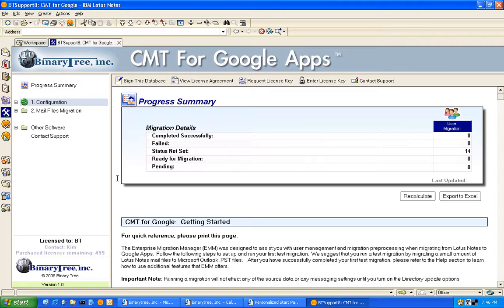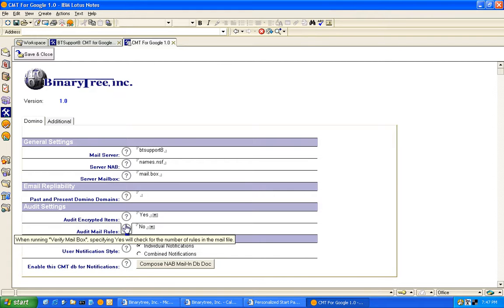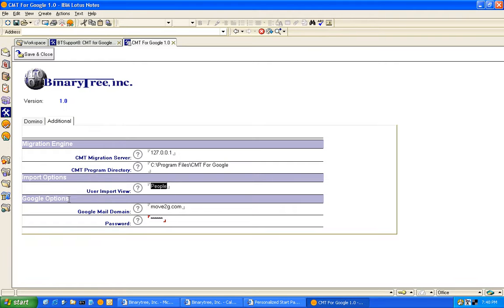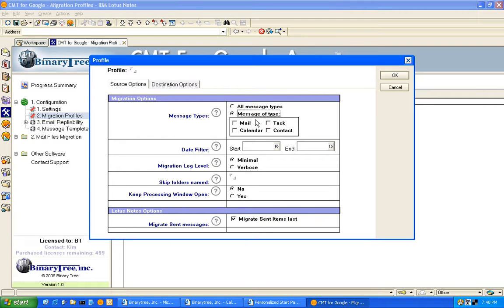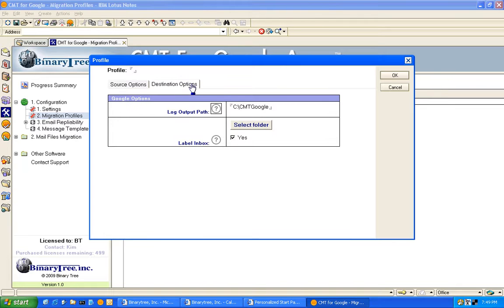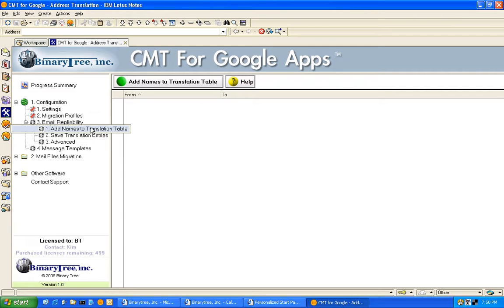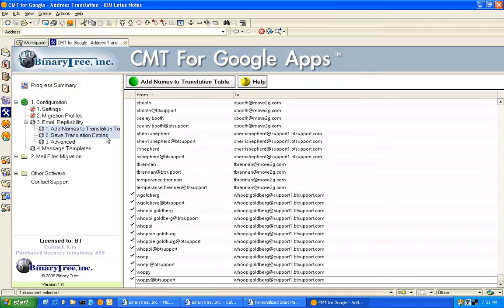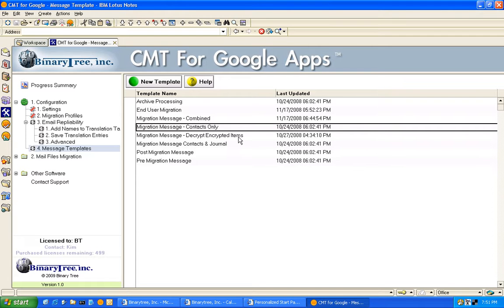CMT for Google Apps Configuration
How to configure CMT for Google Apps Software